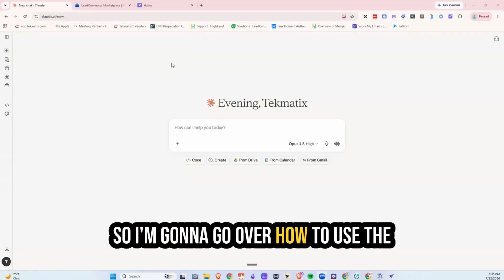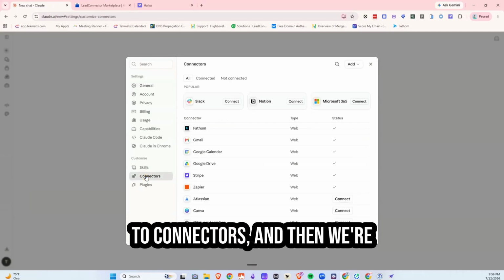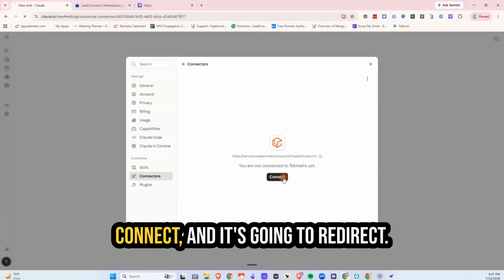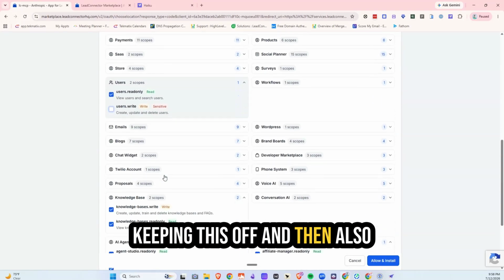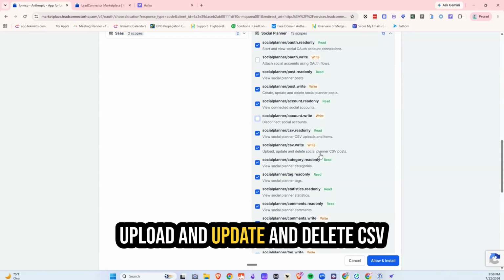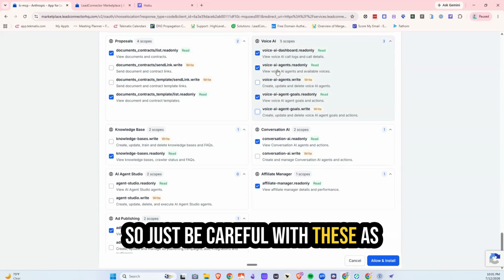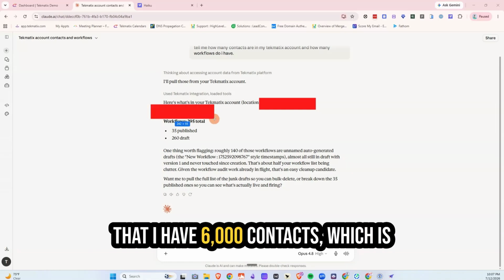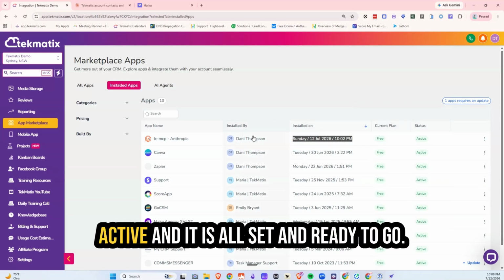How to Connect Claude AI to Tekmatix Using the MCP Integration (Step-by-Step)